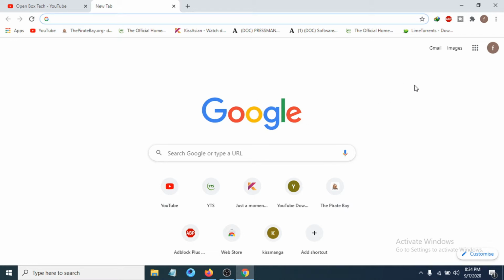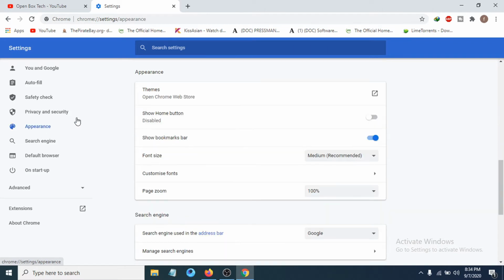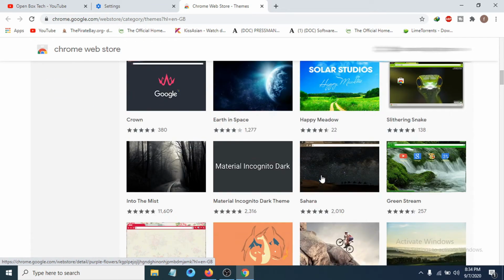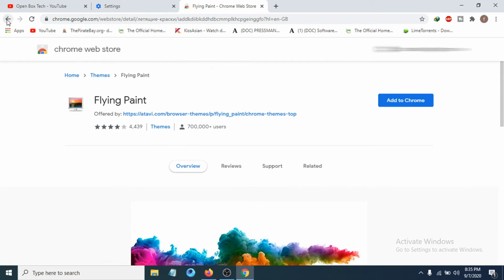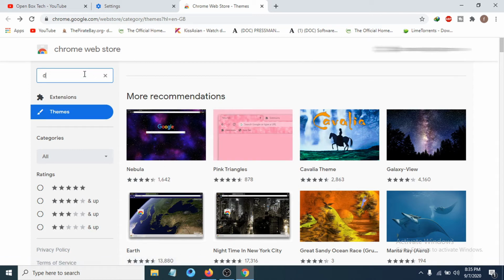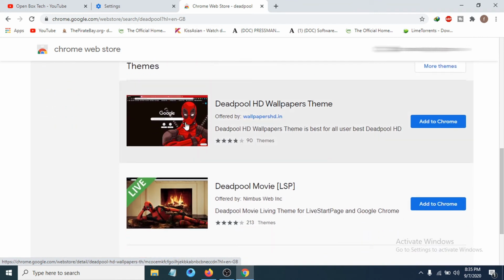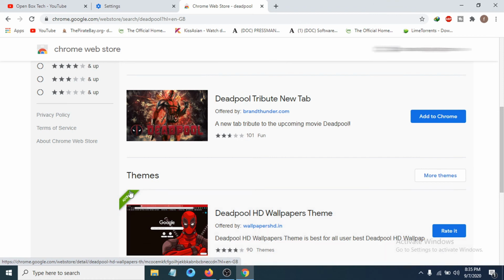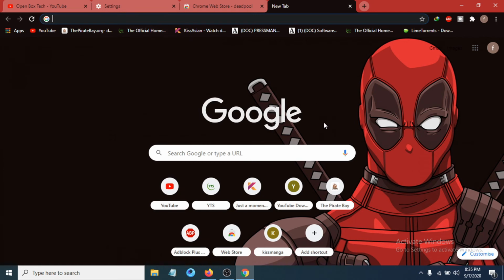How to change Google Chrome Background - how to change Google Chrome theme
In this tutorial im going to show you
How to change Google Chrome Background - Customize Google Chrome background
How To Change Google Chrome Theme
Change Chrome Background Theme